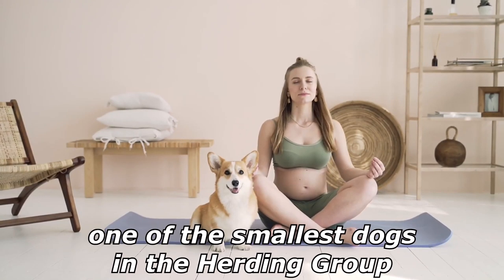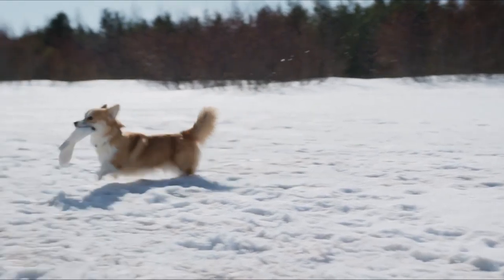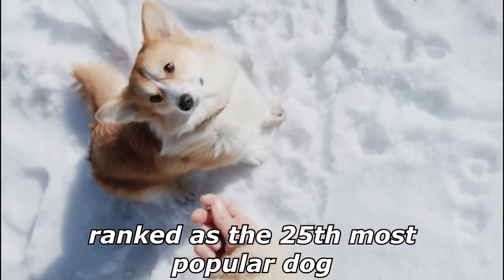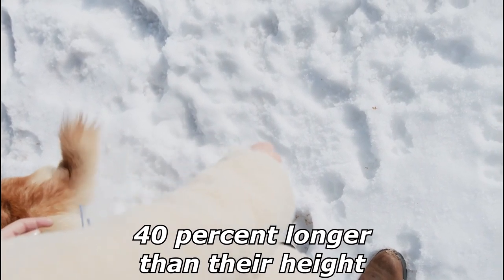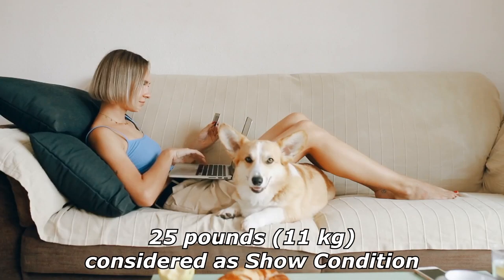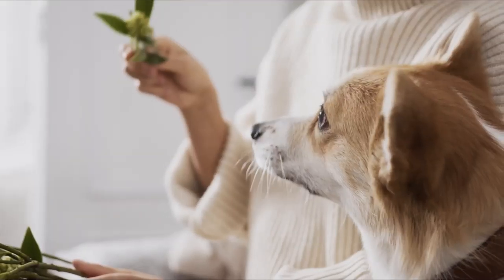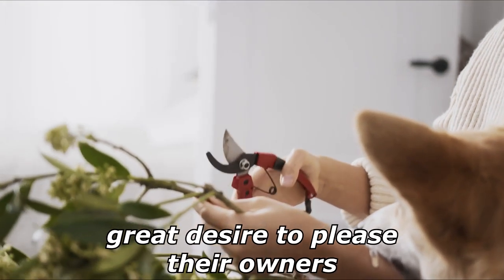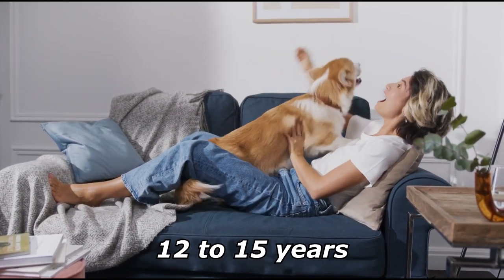Quick Dog Facts About The Pembroke Welsh Corgi !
In today's video we're gonna see some quick dog facts about the Pembroke Welsh Corgi.